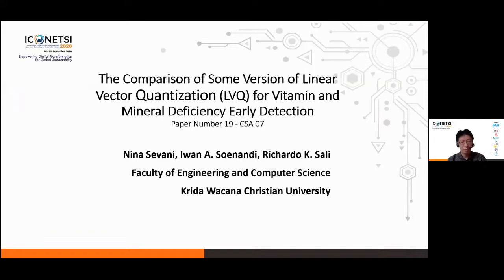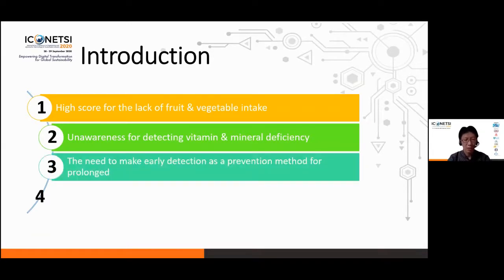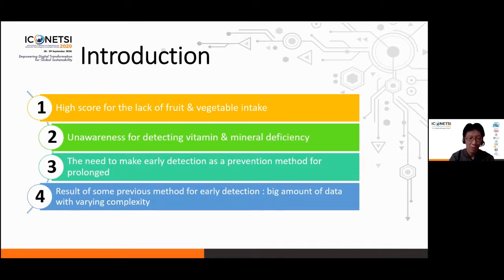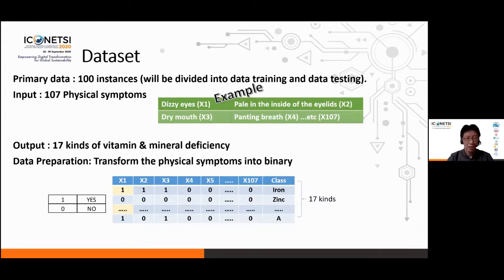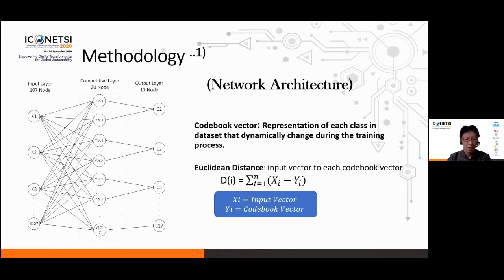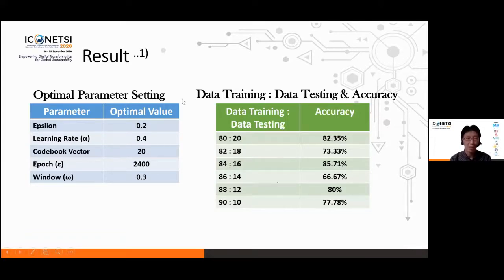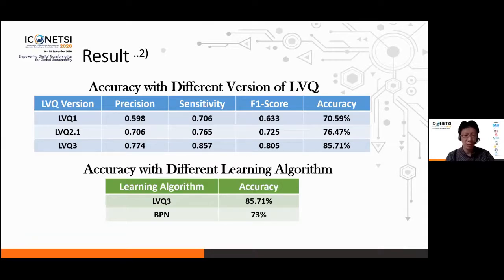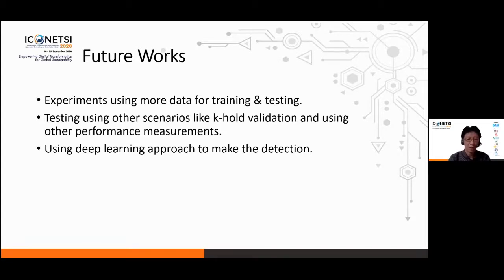CSA-07 Paper Presentation | ICONETSI 2020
International Conference on Engineering and Information Technology for Sustainable Industry 2020 (ICONETSI 2020)
28-29 September 2020

CSA-07
Category: Cyber Security and Artificial Intelligence

Title:
The Comparison of Some Version of Linear Vector Quantization (LVQ) for Vitamin and Mineral Deficiency Early Detection

Author:
Nina Sevani, Iwan Aang Soenandi and Richardo K. Sali